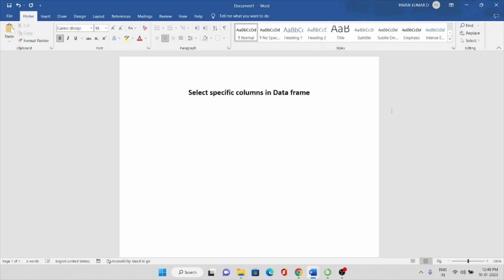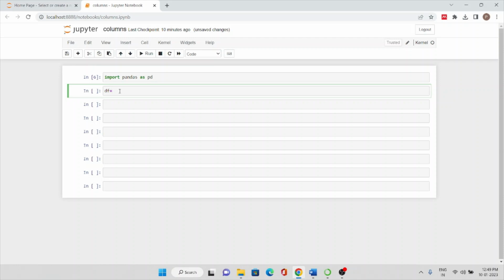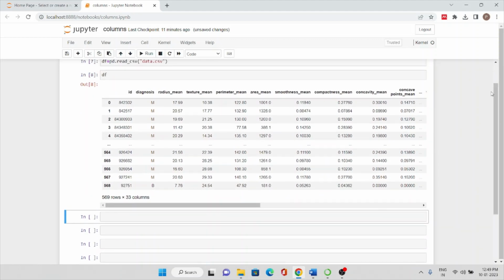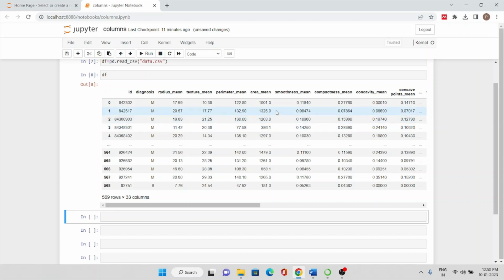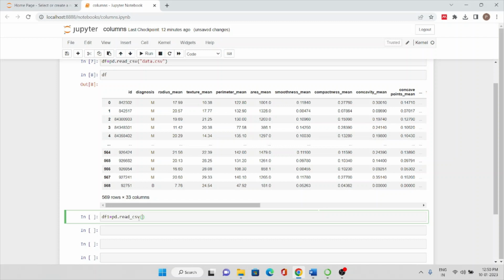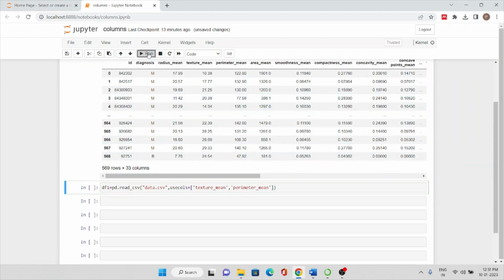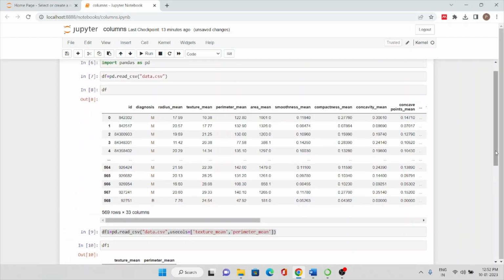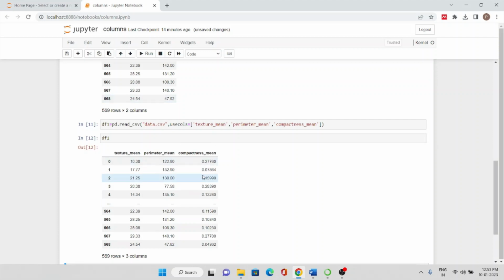How to select columns in Dataframe | python pandas | python playlist